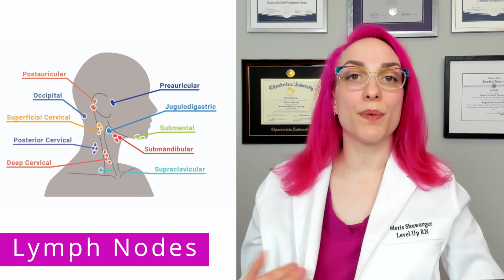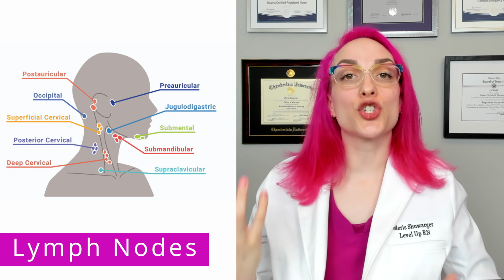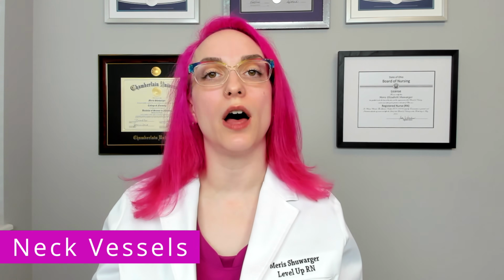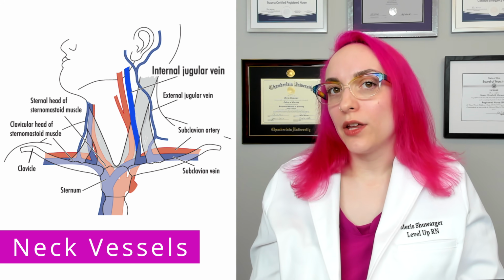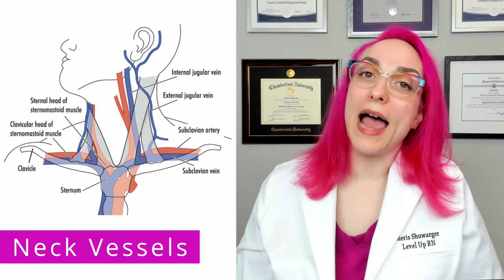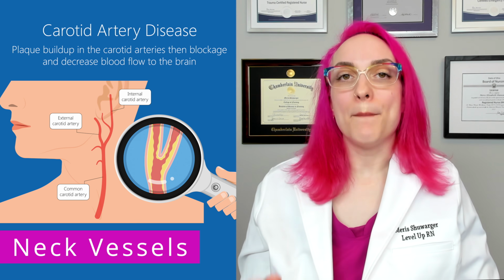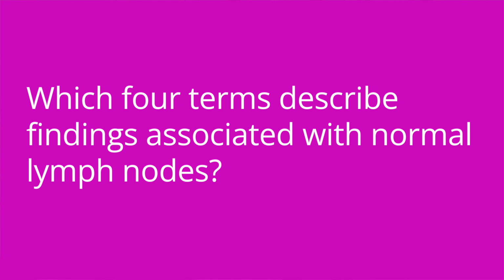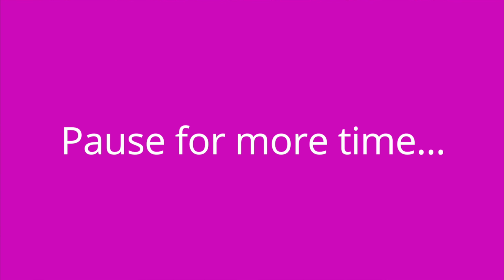Neck Assessment, Lymph Nodes, & Vessels - Health Assessment for Nursing Students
Meris reviews the assessment of the neck, including assessment of the lymph nodes and the vessels of the neck. Be sure to stay to the end to test your knowledge of key facts provided in the video using our quiz questions.

Meris Shuwarger, BSN, RN, CEN,  TCRN, TCRN, covers Head & Face Assessment. The Health Assessment for Nursing video tutorial series is intended to help RN and PN nursing students study for nursing exams, including ATI, HESI, and NCLEX.

00:00 Intro
00:31 Assessment Components
3:13 Lymph Nodes
6:16 Neck Vessels
9:54 Quiz
10:50 Story time

🚨Head over to our interactive study guide and index ANYTIME and find out exactly which card we’re referencing.